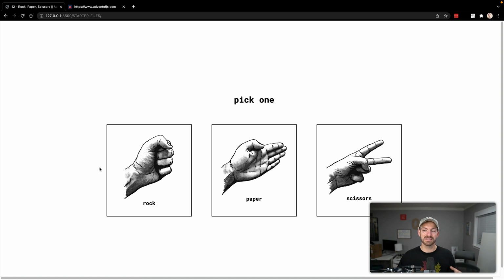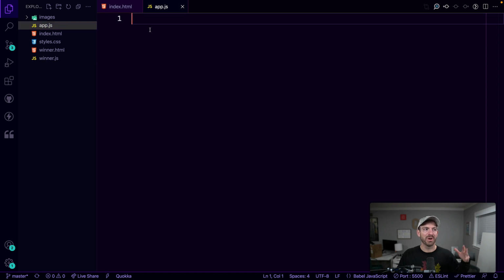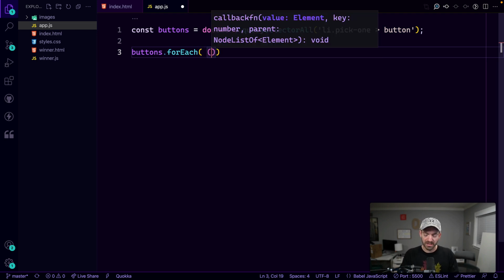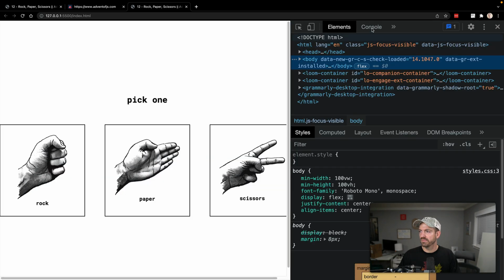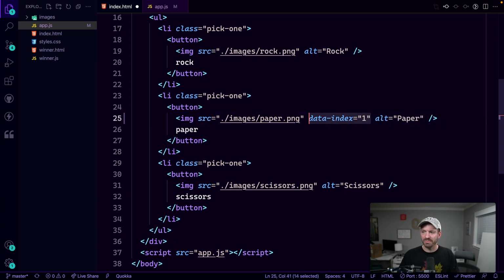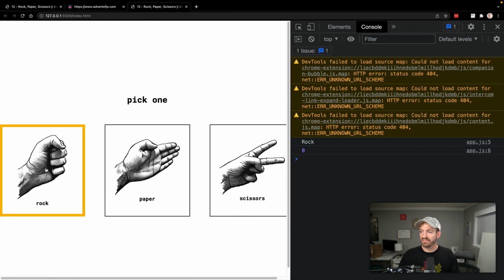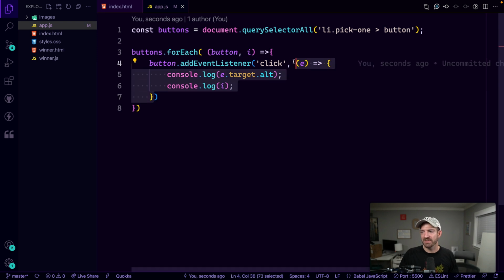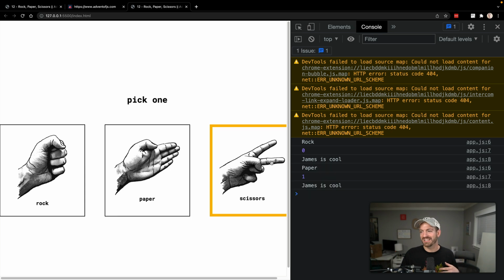JavaScript Closures in FIVE Minutes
JavaScript Closures aghhhh! Trust me, they aren't as bad as you think. In this video, we'll look at a practical use case for Closures inside of a Rock, Paper, Scissors app.

QUESTIONS...?